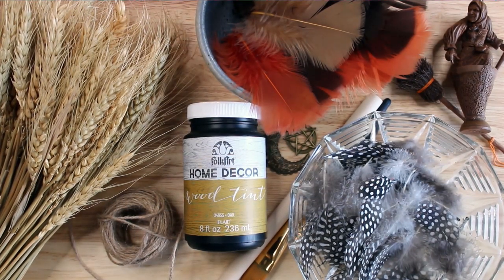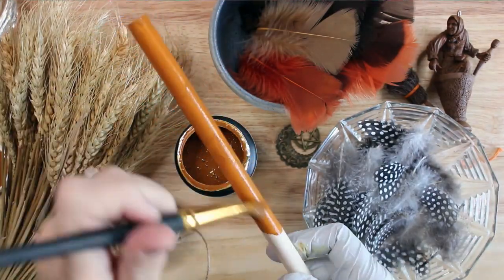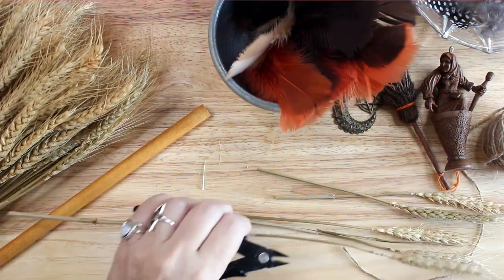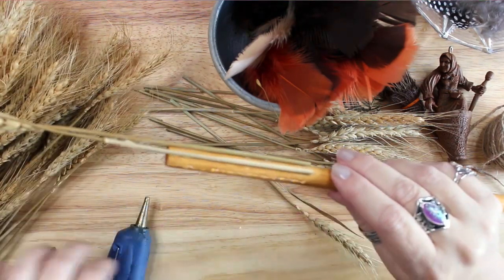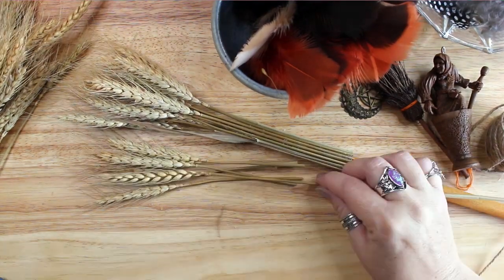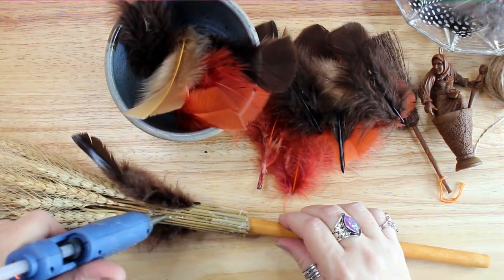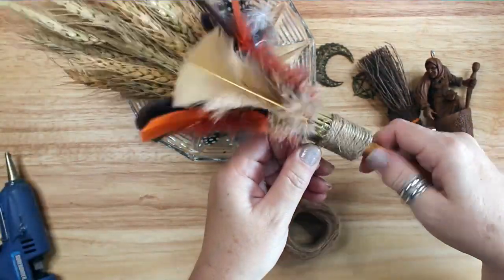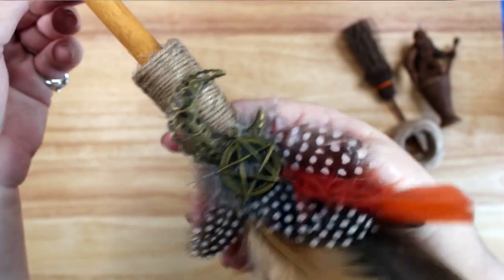How To Make A Witch Broom for Altar or Home - Magical Crafting - Witchcraft - Wicca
In this video I show you how to make a decorative broom for your altar or your home. Let’s do some Magical Crafting.

The materials I used for my broom are a wooden dowel and wood stain and some wheat grass and snippers. I also used feathers, twine, metal pendants or charms, and hot glue and a glue gun.